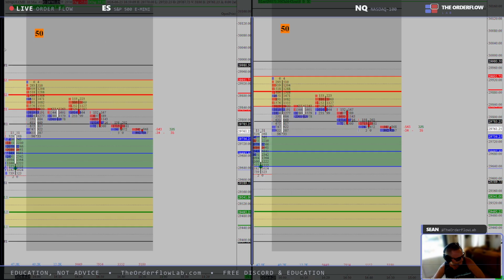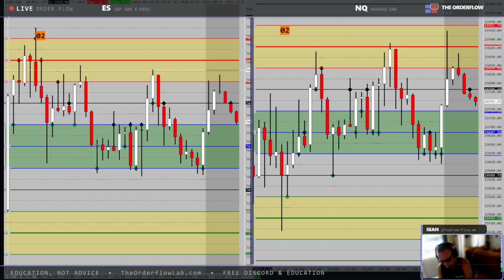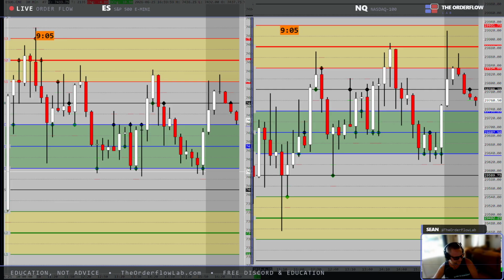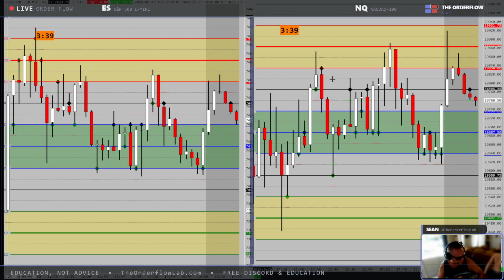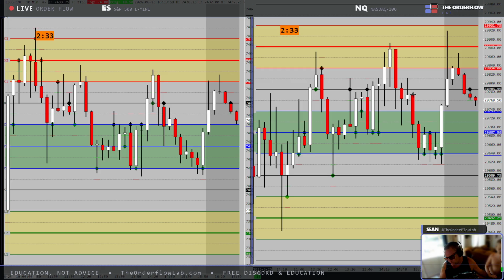Fractal Levels Explained — The Foundation of Every Order Flow Trade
Fractal levels explained — the foundation I build every ES & NQ order flow trade on. Before anything advanced, you need the basics down cold: what a fractal level is, how I mark them clean, and why price reacts at them again and again.

This is the foundation, not the full playbook. Real groundwork you can actually use — but the deeper edge (how I derive and trade these levels) stays in the lab. Get this part right first. Read the tape, not the hype.

📈 TRADE ORDER FLOW WITH ME

I trade ES and NQ off order flow — not chart patterns, not indicators. I read the
footprint: who's aggressive, who's passive, where size is hiding, and how the tape
resolves at key levels. No signals. No P&L flexing. No hype.